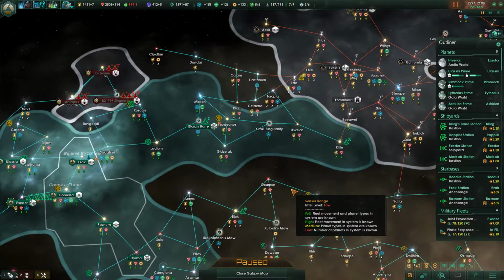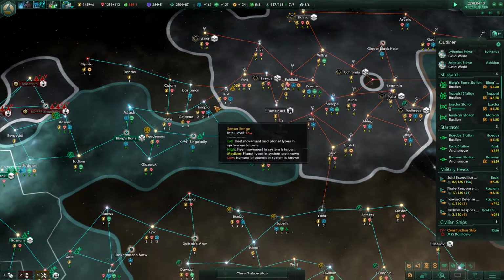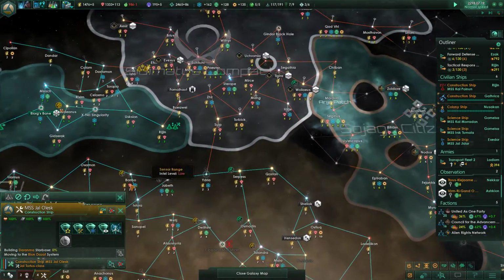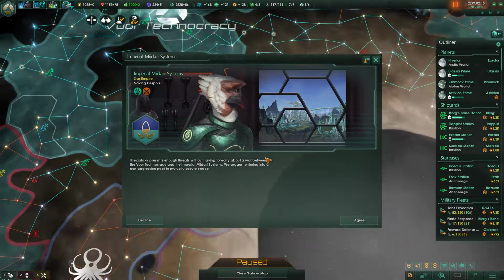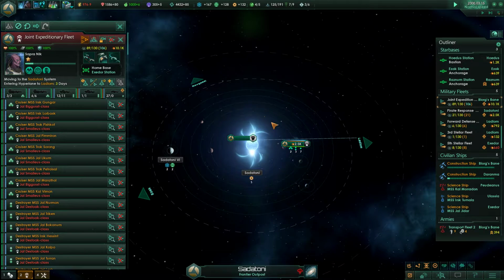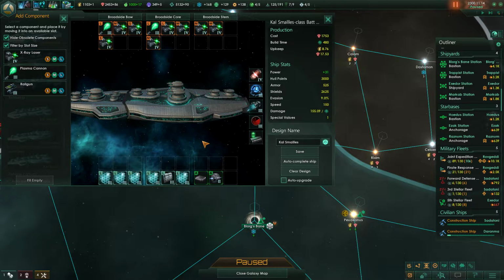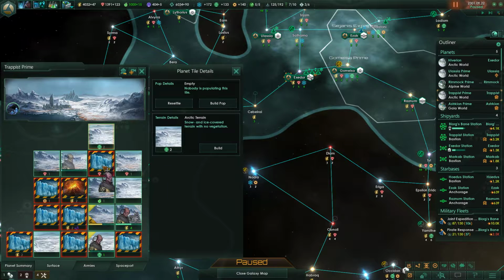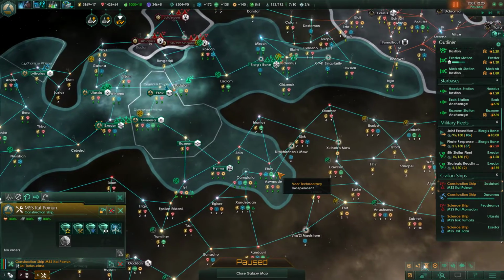Let's Play Stellaris 2.0 Apocalypse - Voor Technocracy - Part 18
I try the new Stellaris 2.0 patch and Apocalypse DLC